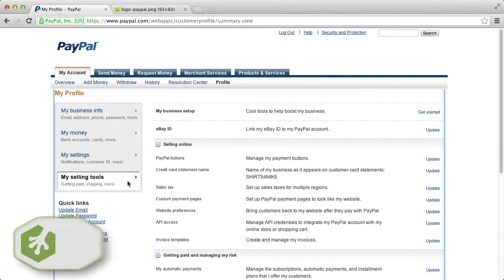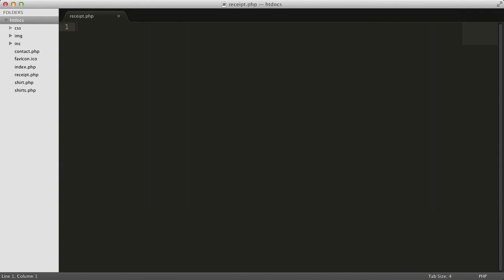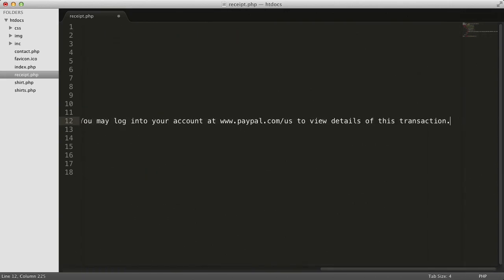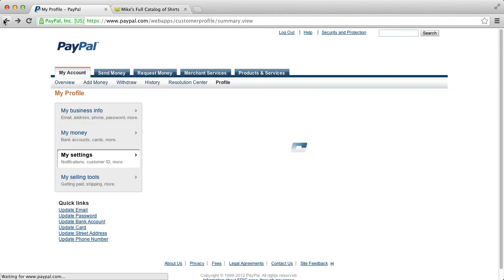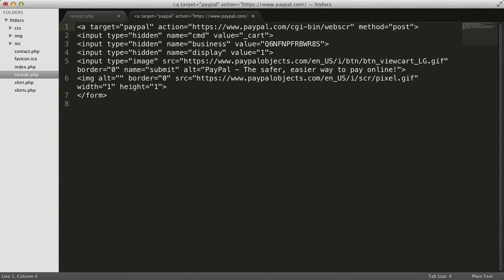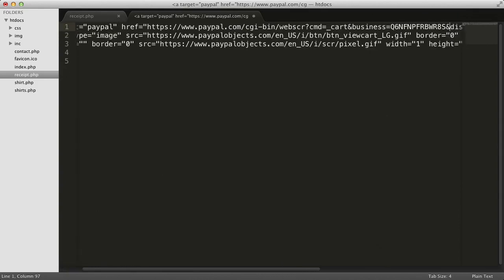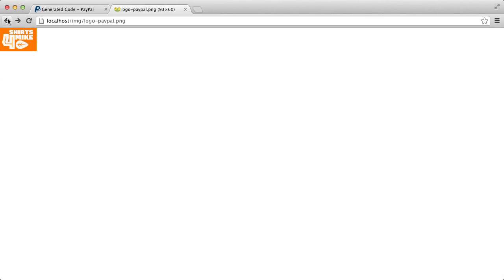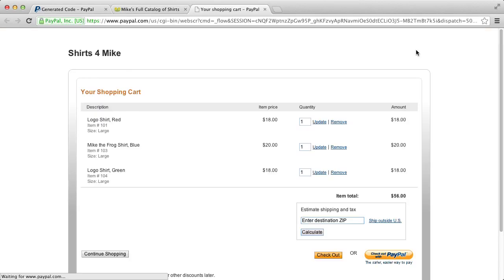php tutorial for beginners deploying the site_idrees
php tutorial for beginners. deploying the site